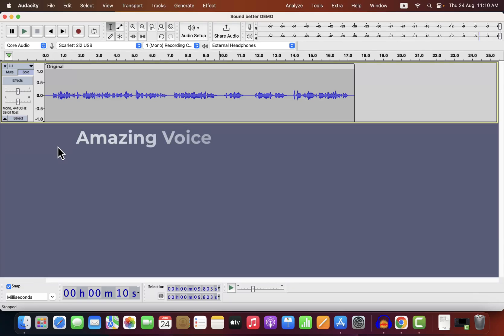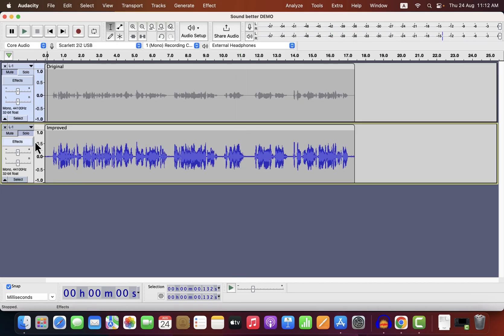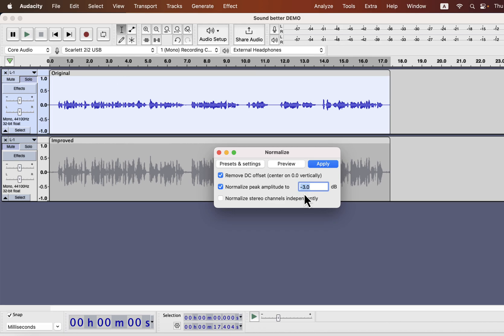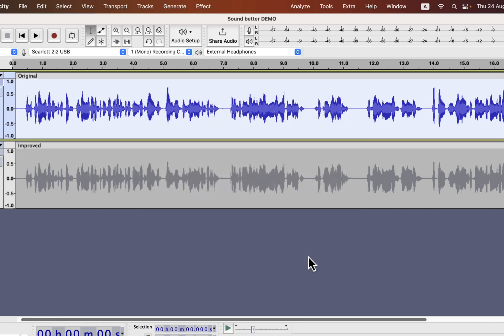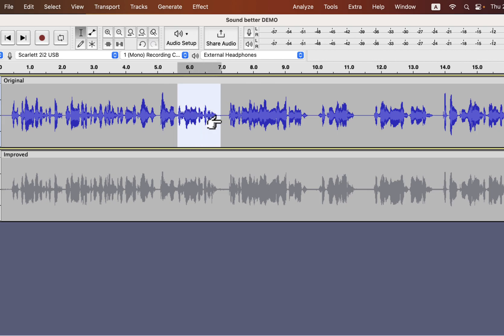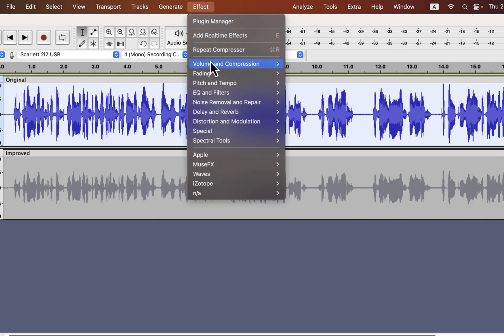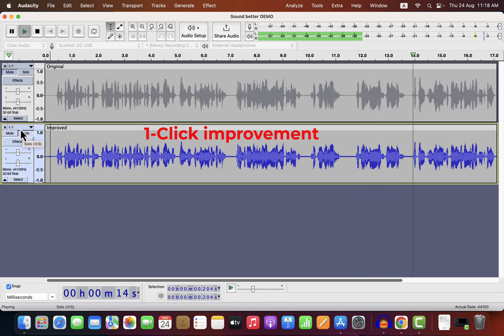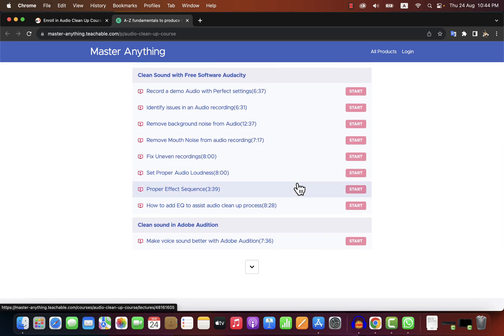Make your voice sound good using Audacity (2024) - Easy steps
Improve your voice recording in Audacity with just a few clicks. If you can apply some basic effects correctly, your voice will sound amazing. Audacity has all the necessary effects to improve your sound studio's quality.